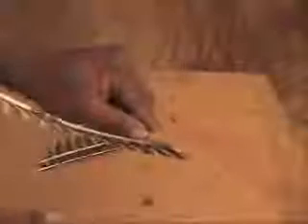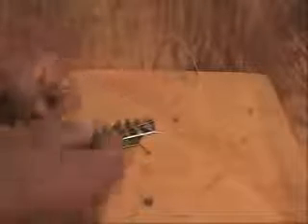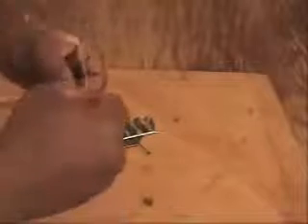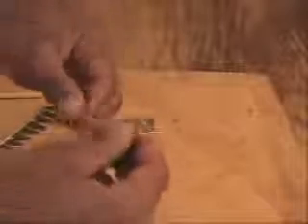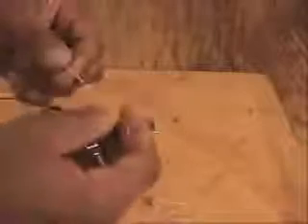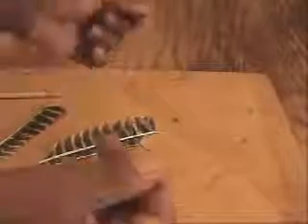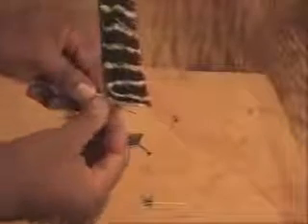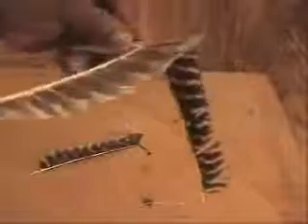(2/3) How to Fletch Arrow Shafts w/ The Urban-Abo